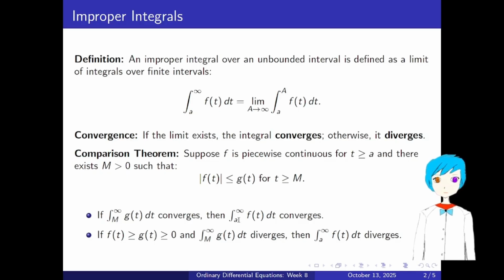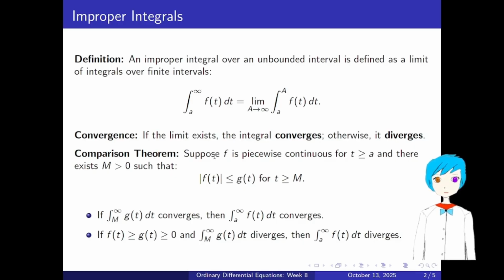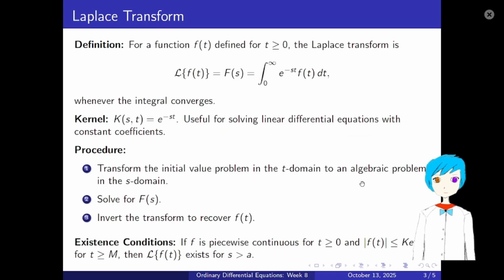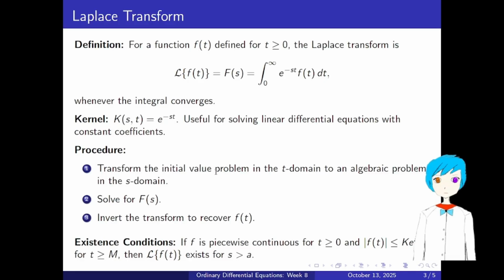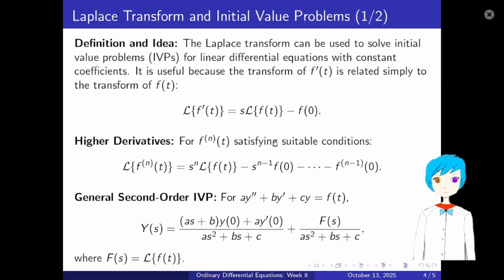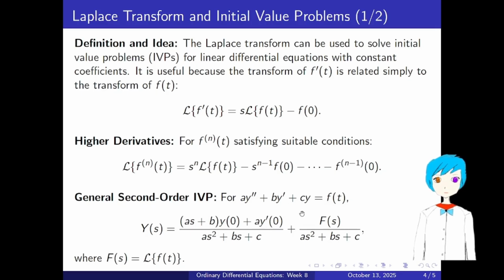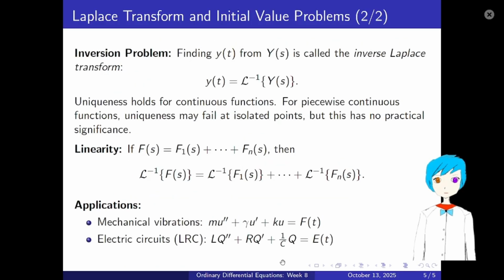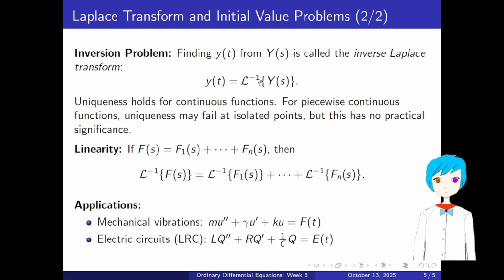ODE course lecture 8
Introduction to Laplace transforms and applications to ODEs